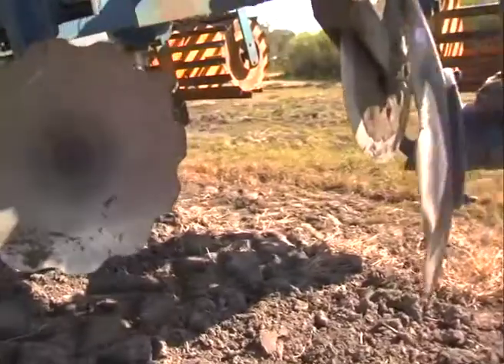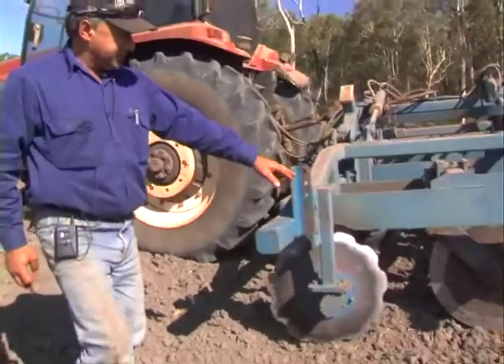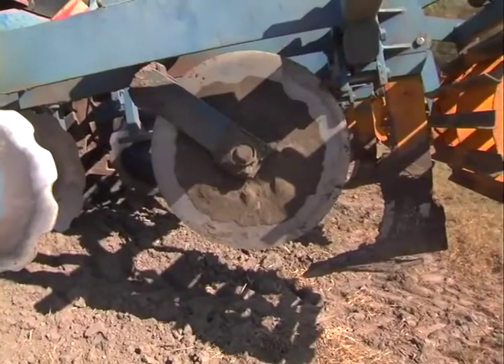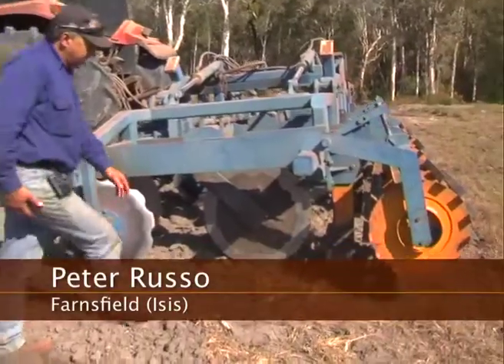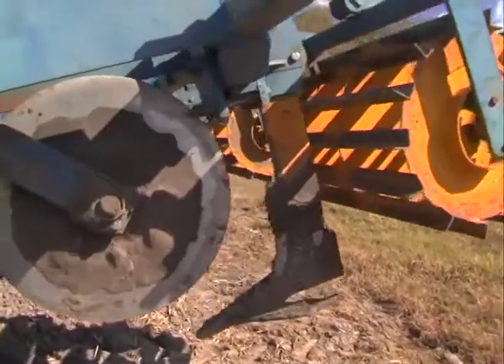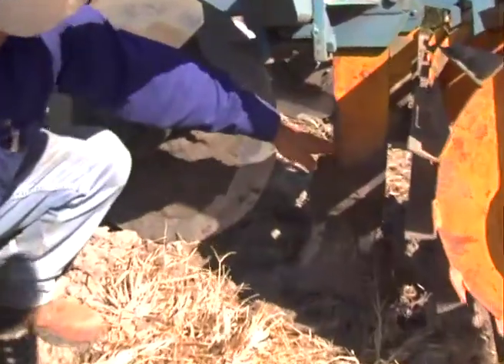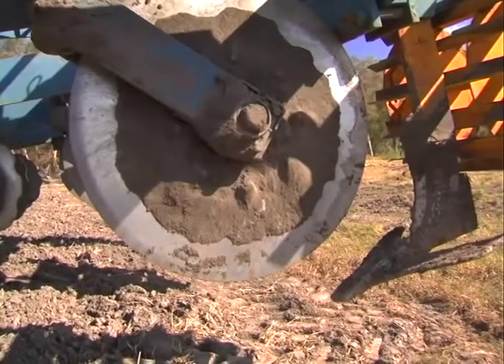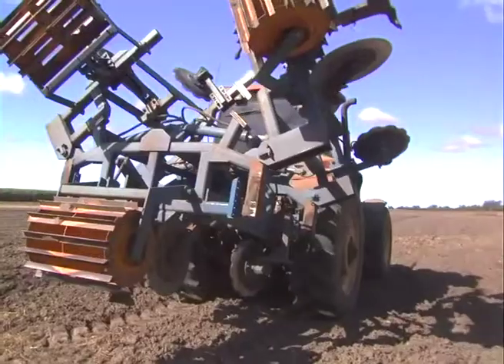Zonal tillage with Peter Russo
In this clip Peter Russo shows us his zonal tillage machine. It covers three rows in a single pass, and is fixed at 1.8 metre centres. The cultivation for each row consists of a pair of scolloped discs at the front, followed by a coulter disc to cut through any trash stubble, then a winged ripper tine and a crumble roller.